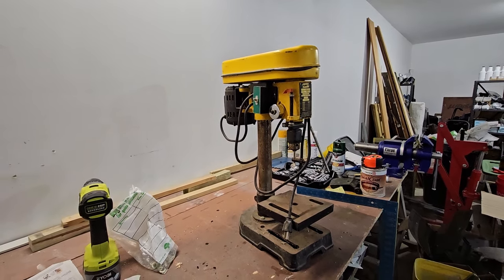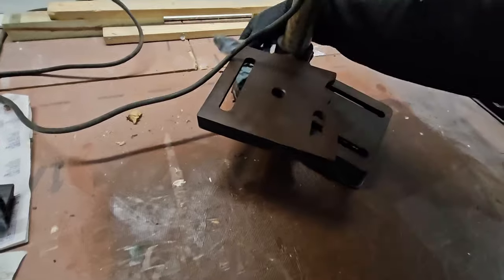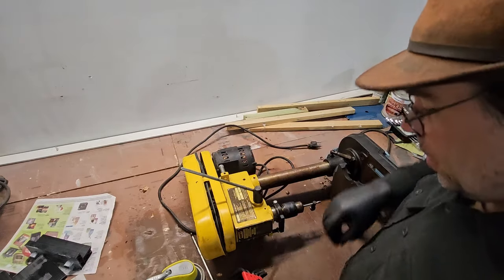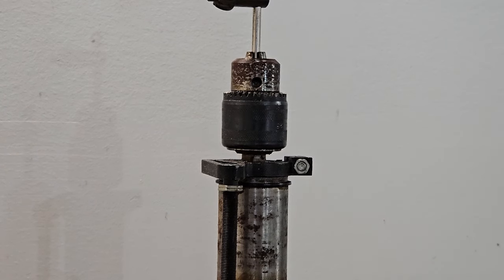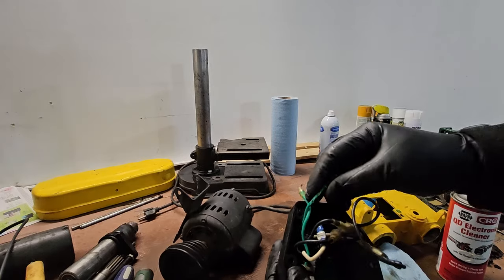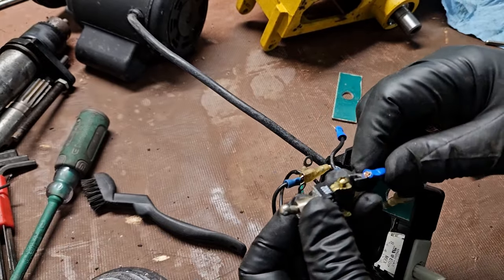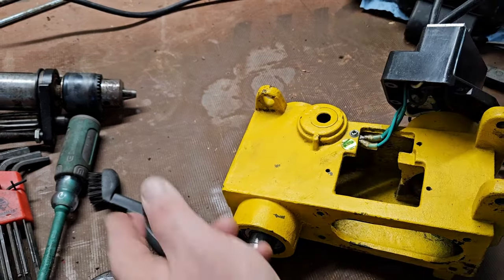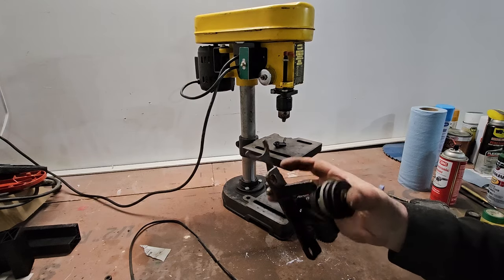Can I get this old AMT drill press working again?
I was given an old AMT drill press recently. It had seen its better days, but I figured I could get it working again and make train parts with it. What follows is my attempt to make it usable.  Will it work? Watch on.